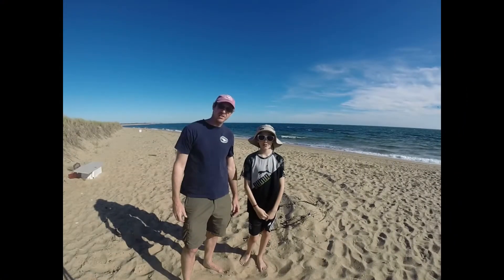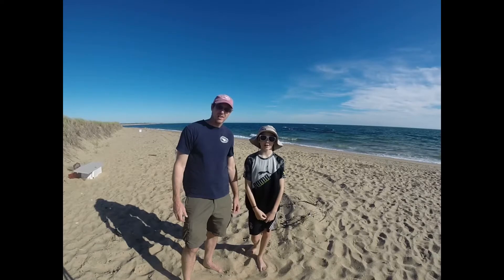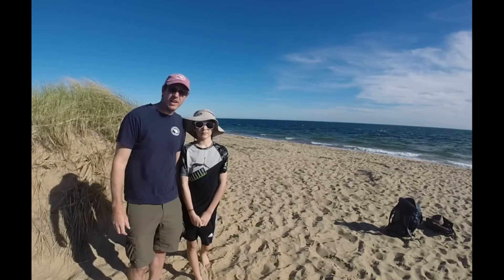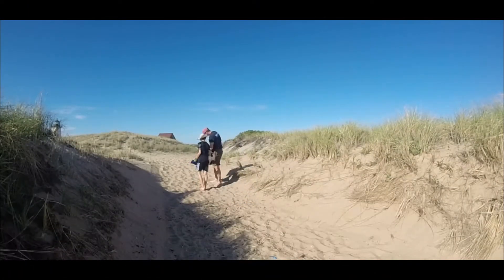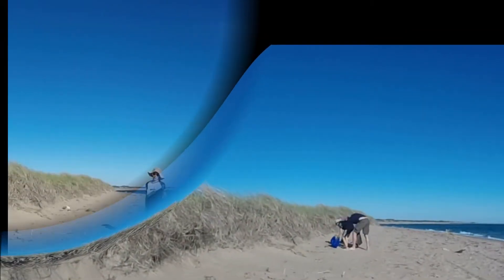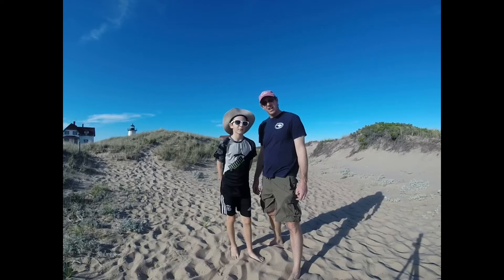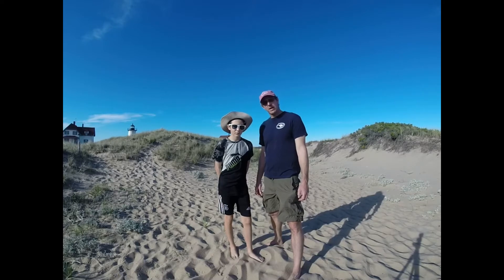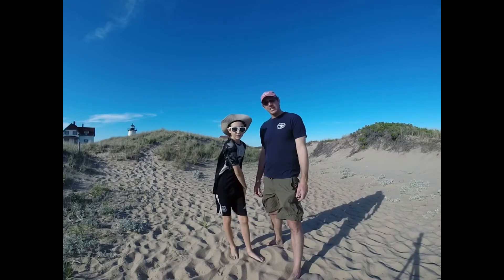The Beach Report with Jesse and Rafael: Race Point Light, Provincetown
CCS Education Director Jesse Mechling and his son Rafael are visiting beaches around Cape Cod to monitor water conditions and collect trash from the shoreline. This week, they're at Race Point Light beach in Provincetown, MA

Jesse and Rafael are measuring the ocean temperature,  turbidity (the amount of material suspended in the water) and dissolved oxygen content.
This information helps determine the quality of the water.

They are also collecting plastic debris from the beach for exactly 16 minutes and 20 seconds as part CARE for the Cape and Island's "Think Like It's 1620" campaign to clean up Cape Cod.